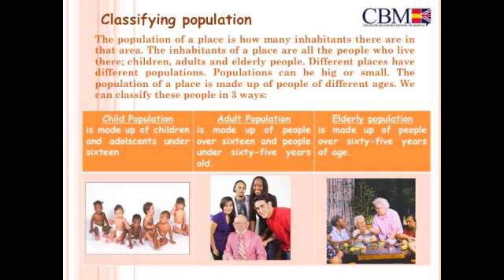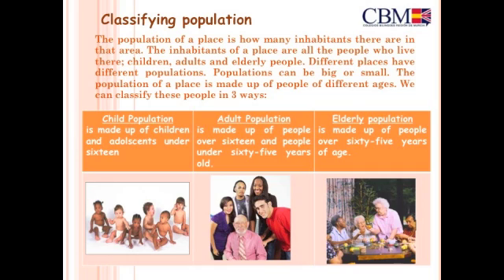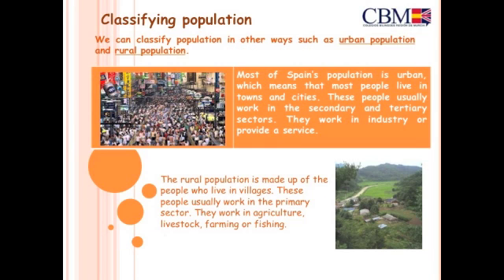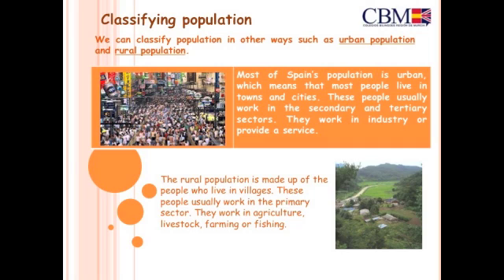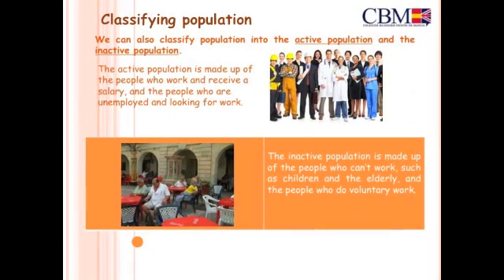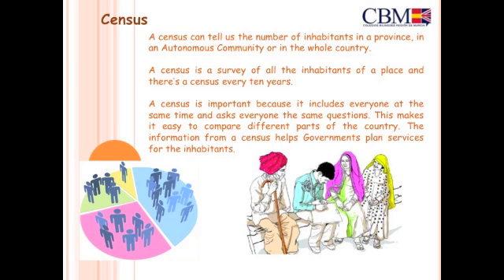Population. Unit 11. 4th grade